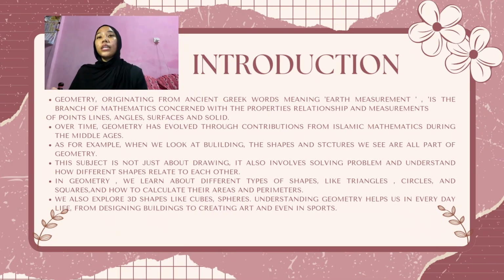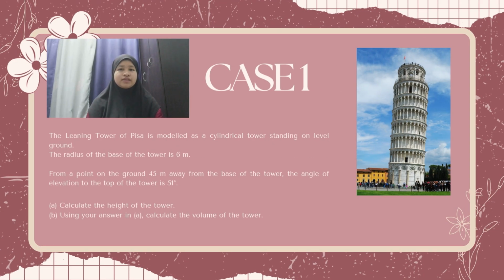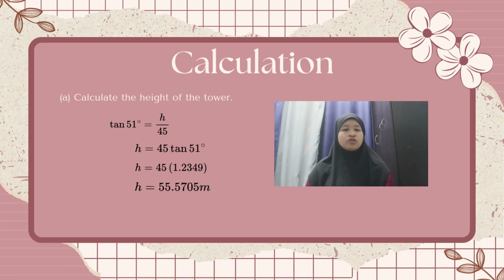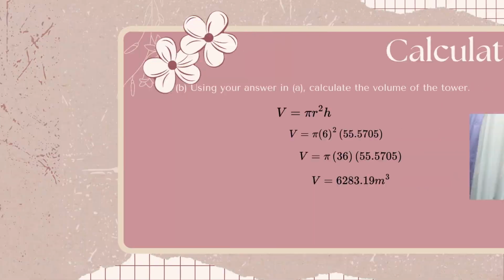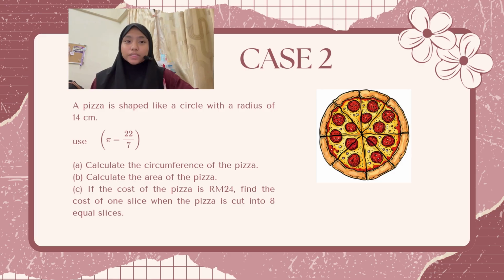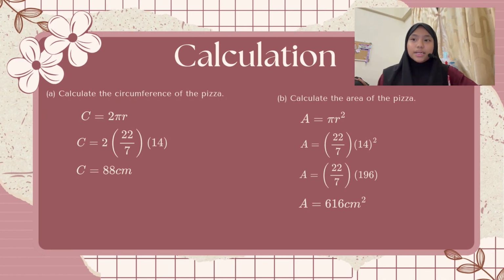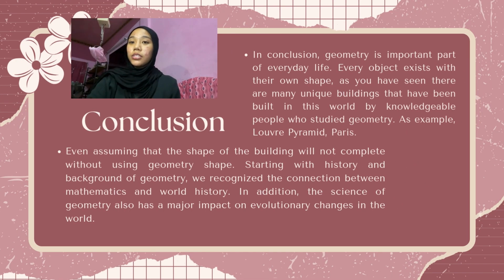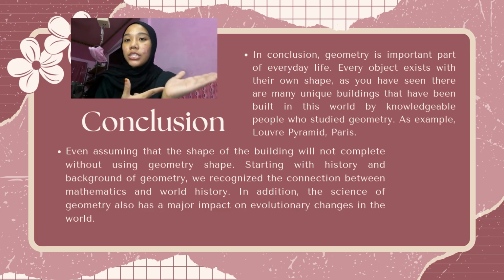ASSESMENT MAT123 (GEOMETRY)_ UITM TAPAH